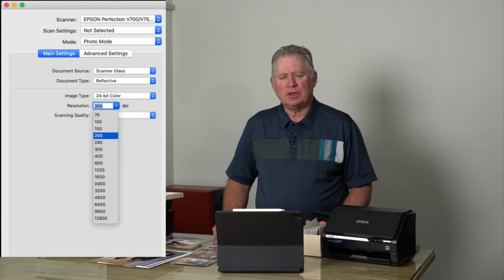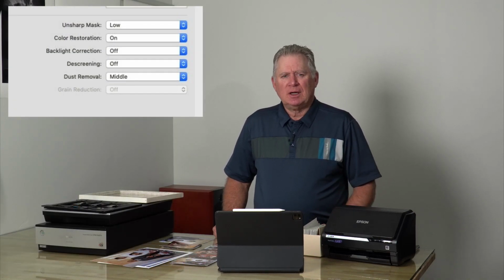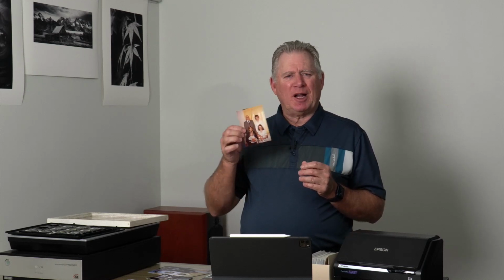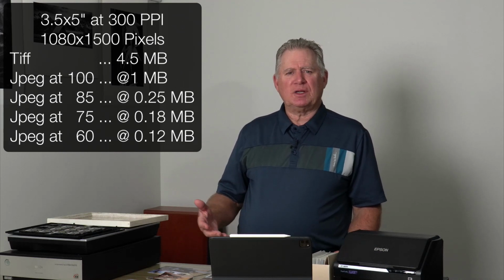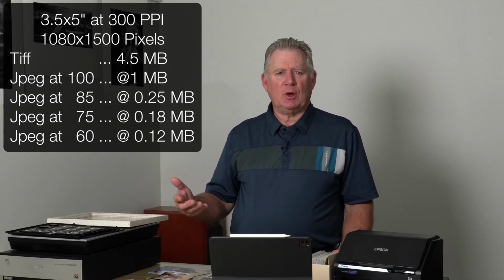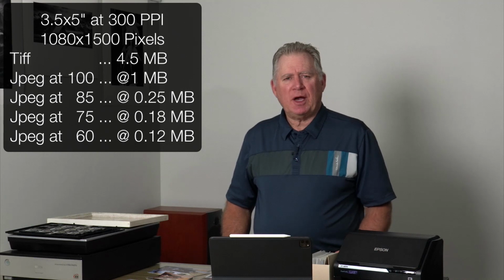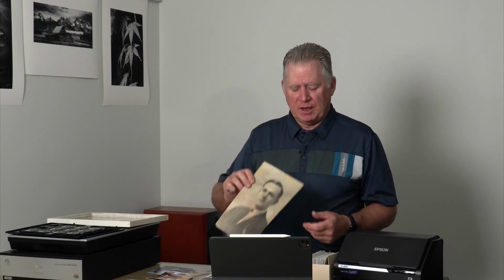Scanning Snapshots? What settings?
If you're scanning your old family snapshots, using too high of a setting will take substantially more time, and probably won't gain much but that depends on what you want to do with the scan. Understanding what settings will allow you do do various things might help when you are deciding.